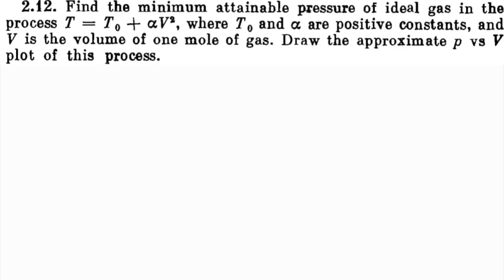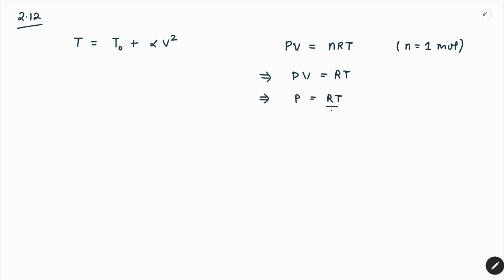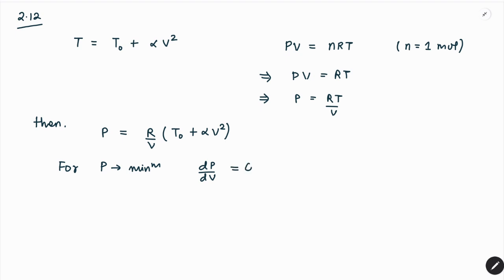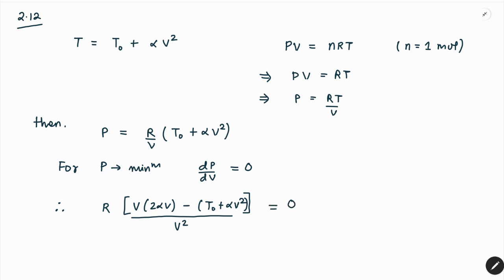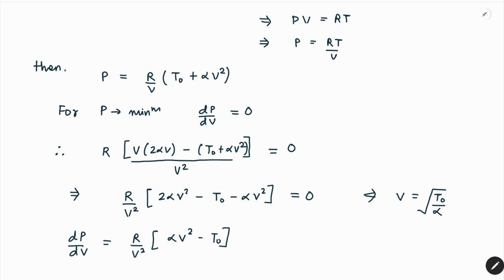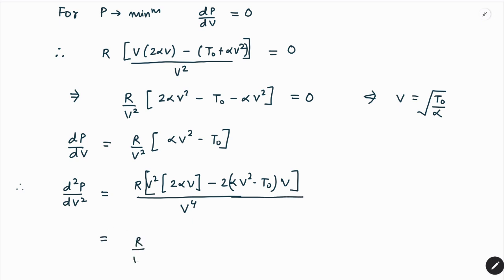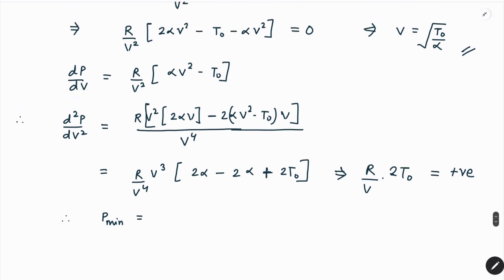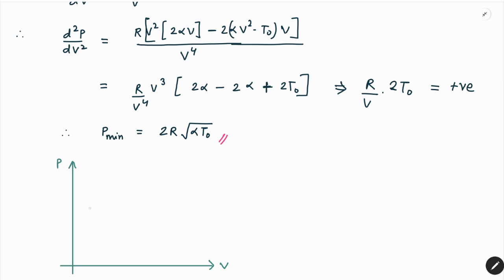Essential Irodov Problem Solving Series | Question 2.12 | JEE / NEET | Concept Building